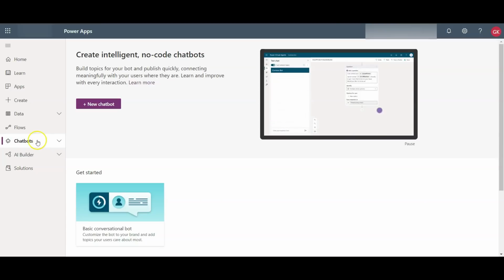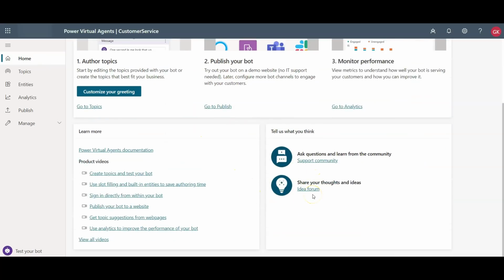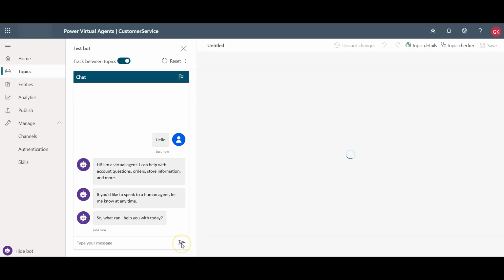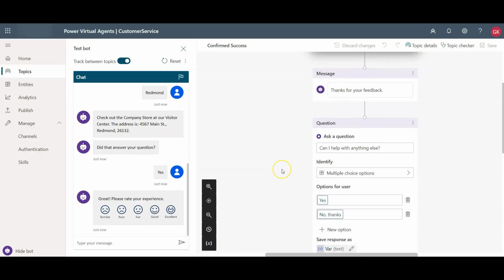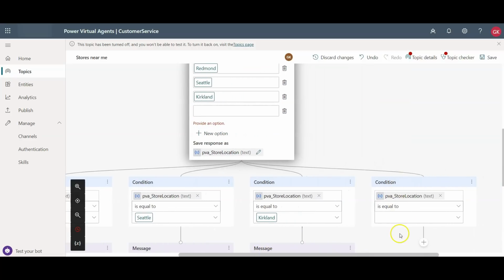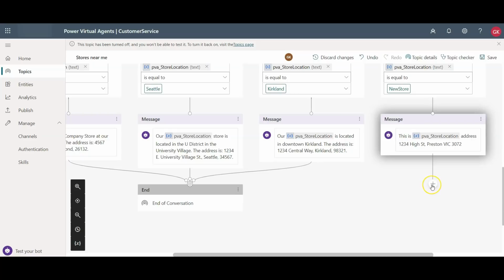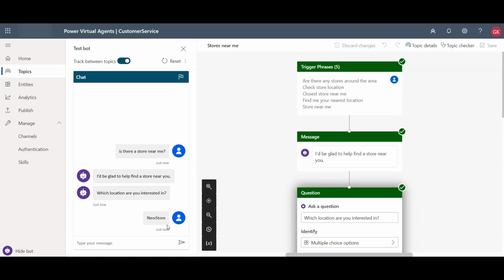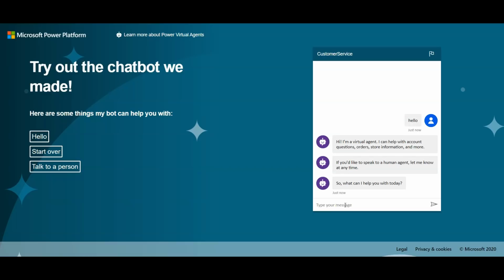Power Virtual Agents: How To Build & Deploy Your First Chatbot (automated, no code)...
In this show, we will see a how to build a new Chatbot using Microsoft Power Virtual Agents. We will go through the steps of creating, testing and deploying your first bot to handle a common customer request by editing a conversation topic. Power Virtual Agents helps you quickly and easily create AI-powered solutions to some of your customer support challenges – no developers or data scientists required.